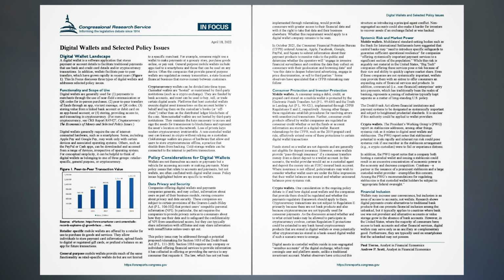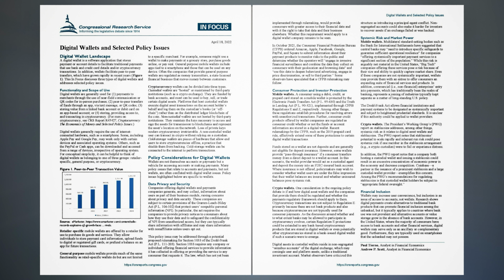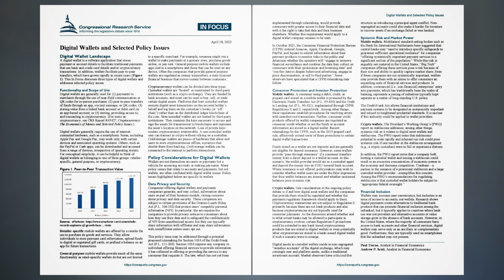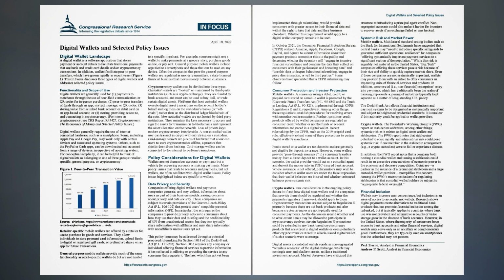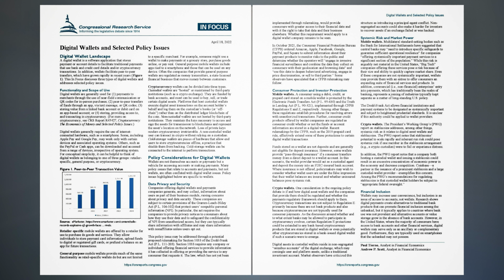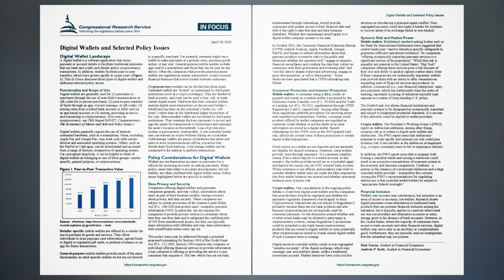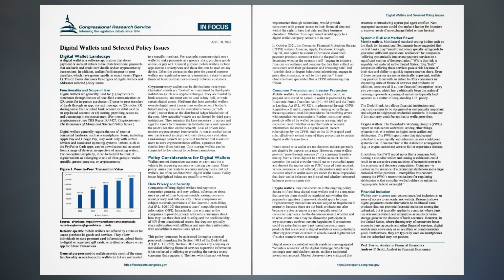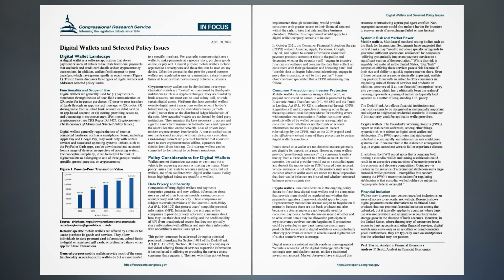Digital Wallets and Selected Policy Issues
Digital Wallet Landscape.
A digital wallet is a software application that stores payment or account details to facilitate traditional payments that use bank and credit card details and/or cryptocurrency transactions. In addition, wallets facilitate peer-to-peer transfers, which have grown rapidly in recent years (Figure 1). This In Focus discusses three types of digital wallets and addresses selected policy issues.

Functionality and Scope of Use.
Digital wallets are generally used for (1) payments to merchants through the use of near-field communication or QR codes for in-person purchases; (2) peer-to-peer transfers of funds through an app, via text message, or QR codes; (3) storing value from a linked bank account or debit card on an app-based account; or (4) storing, providing access to, and transacting in cryptocurrency. (For more on cryptocurrency, see CRS Report R45427, Cryptocurrency: The Economics of Money and Selected Policy Issues.) Digital wallets generally require the use of internet connected hardware, such as a smartphone. Some, including Apple Pay and Google Pay, may work only with certain devices and associated operating systems. Others, such as the PayPal or Cash apps, can be downloaded and accessed from a range of devices, irrespective of operating system. For conceptual simplicity, it can be helpful to think of digital wallets as belonging to one of three groups: retailer specific, general purpose, or cryptocurrency.

Retailer-specific mobile wallets are offered by a retailer for use to purchase its goods and services. They allow individuals to store payment card information, upload funds to digital or registered gift cards, or prefund a balance on an app for future transactions.
General purpose mobile wallets provide much of the same functionality as retail-specific wallets do but are not limited to a specific merchant. For example, someone might use a wallet to make payments at a grocery store, purchase goods online, or pay rent. General purpose mobile wallets include apps tied to a smartphone and those that can be used on any device. Often the companies that provide general purpose wallets are regulated as money transmitters, a state-licensed financial business that moves money between customers.
Cryptocurrency wallets can be divided into three types.
Custodial wallets are “hosted” or maintained by third-party institutions (such as a crypto exchange). They are funded by bank accounts, and most can be used to buy, sell, or trade certain digital assets. Platforms that host custodial wallets execute digital asset transactions on the account holder’s behalf and log them on the custodian’s books (or “offchain”) rather than on the distributed ledger blockchain of the coin. Non-custodial wallets are not hosted by third-party institutions. They maintain the keys necessary to access and sign the assets for transmission to blockchains and represent the asset’s location on the network. Loss of private keys renders cryptocurrency irretrievable. A non-custodial wallet user can transact in crypto without relying on a custodian.
Cold-storage wallets are pieces of hardware that allow end users to store cryptocurrencies offline, a practice that shields them from hacking. Cold-storage wallets can be connected to the internet to perform transactions.

Policy Considerations for Digital Wallets,
Data Privacy and Security,
Consumer Protection and Investor Protection,
Mobile wallets,
Crypto wallets,
Systemic Risk and Market Power,
Financial Inclusion,